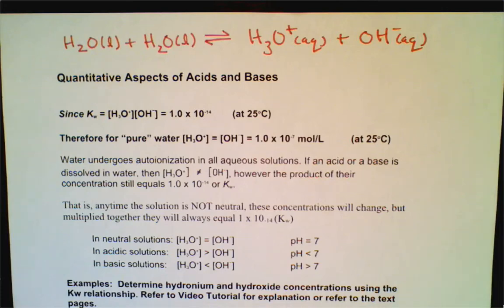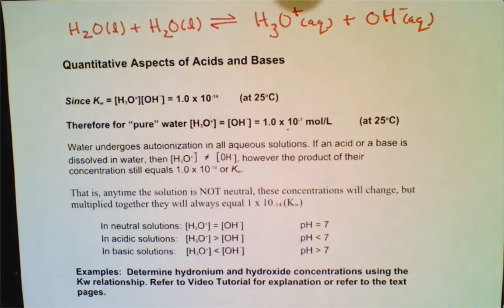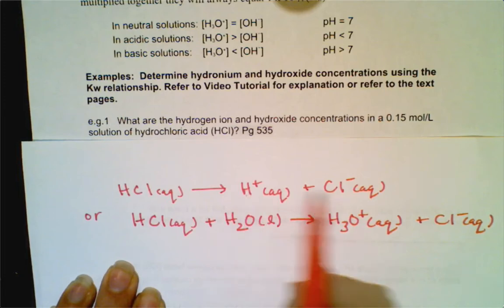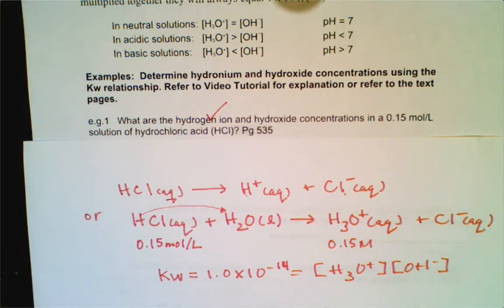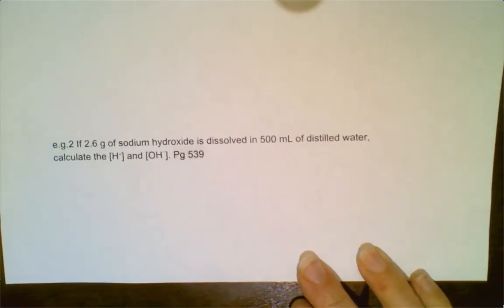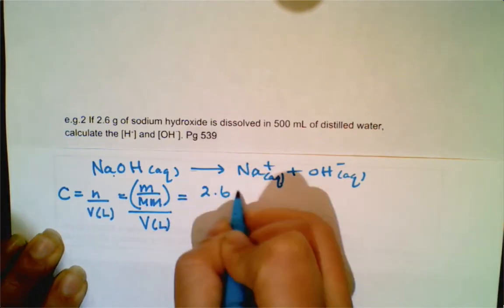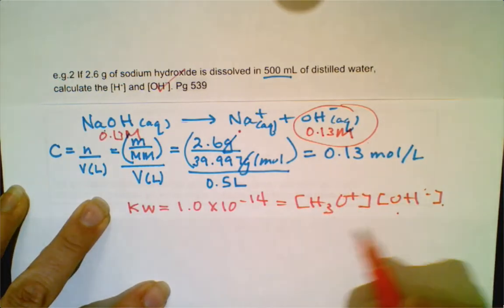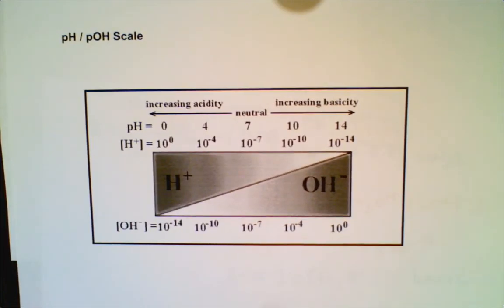Quantitative Aspects of Acids and Bases